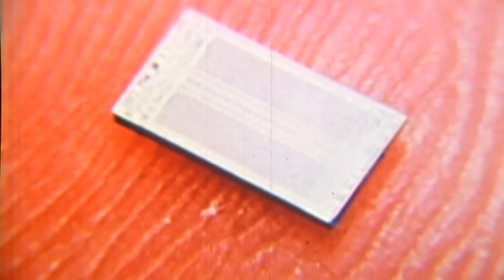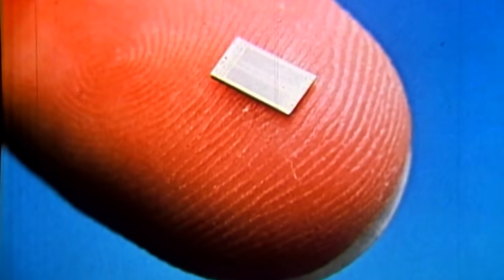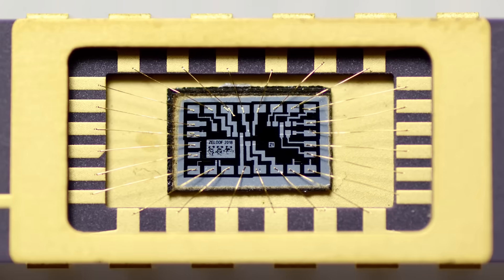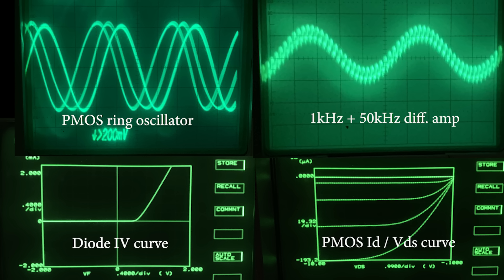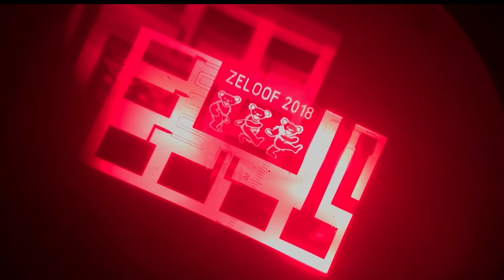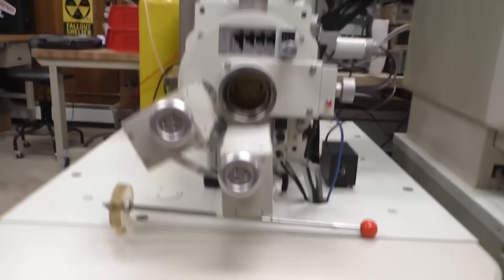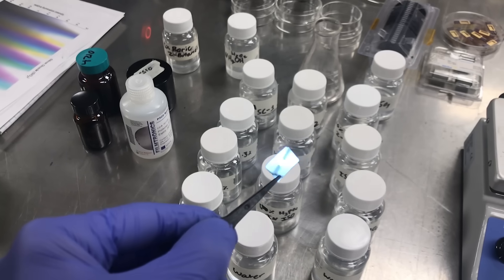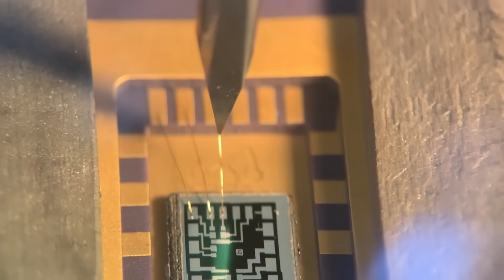"Z1" - Homemade Silicon ICs / Computer Chips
Making ICs in the garage

song is Slow Dance by STRFKR